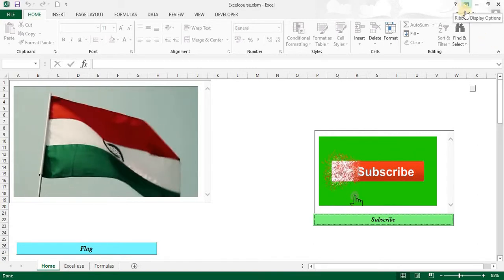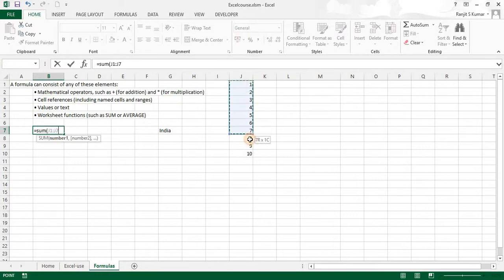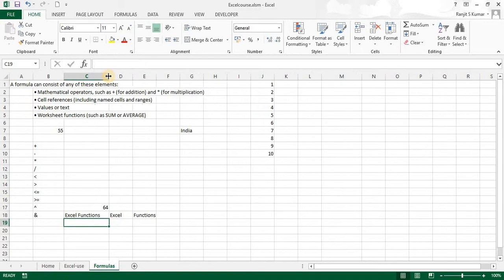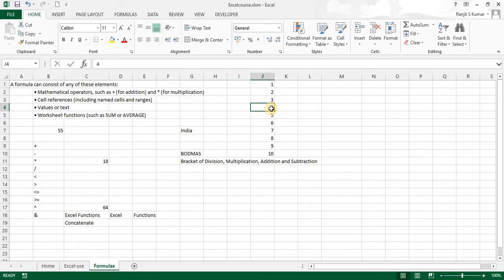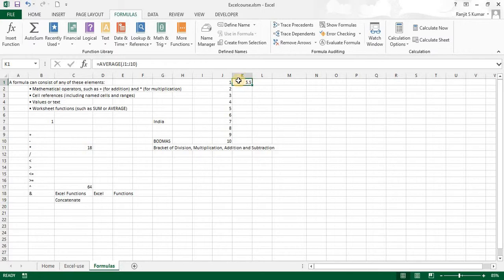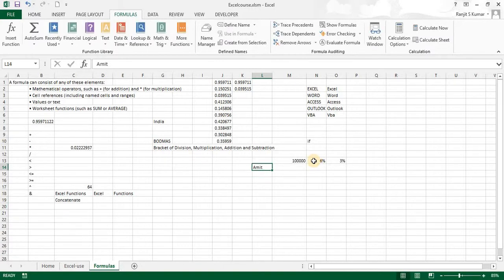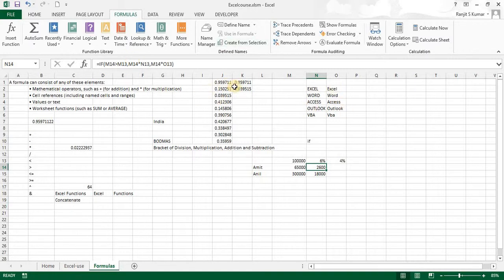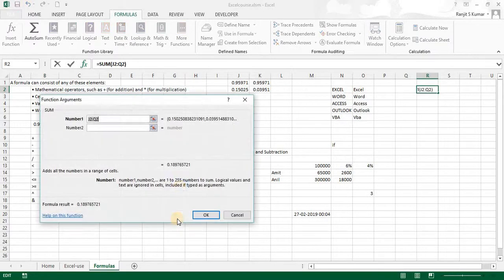Excel Session 2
In this Excel session 2, I'm going to explain you about formulas in Excel. Its a very deep ocean here but I would not dive deeper instead we would first understand the basics of formulas. Courtesy RSK Training.

If you missed my earlier sessions, below are the links for the same:

You may need the reference to previous sessions.